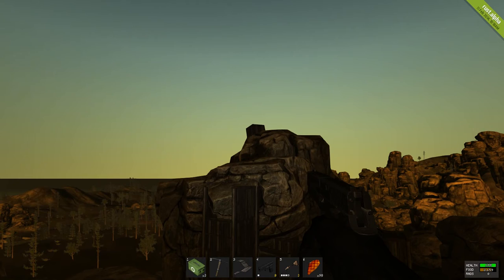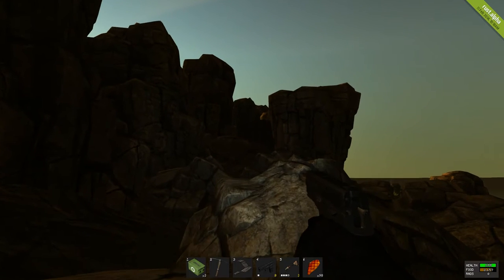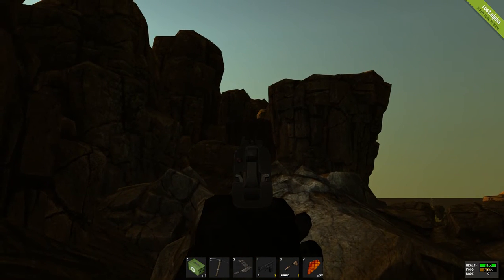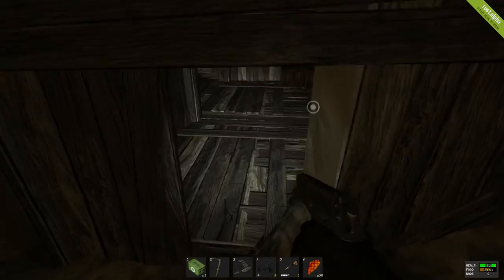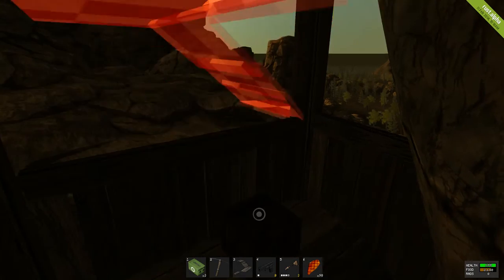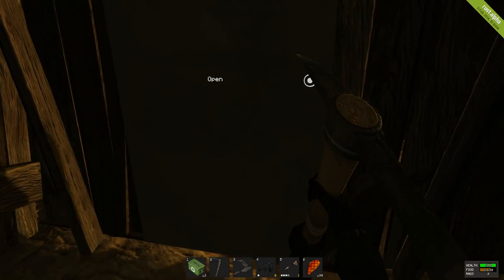Rust Raids - Ep. 20.1 - Original Door Share - DrLoinstain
❤️❤️ ALL SOCIAL MEDIA + DISCORD ❤️❤️

😃😃 MORE LOIN TO BINGE WATCH 😃😃

"raiding the RICHEST BASE in Rust?! - Part 1: Salty Korean Zerg Clan ( Rust Raids & Rust PvP )"